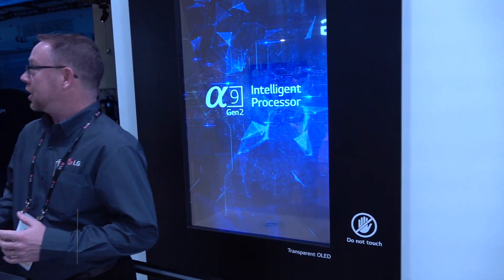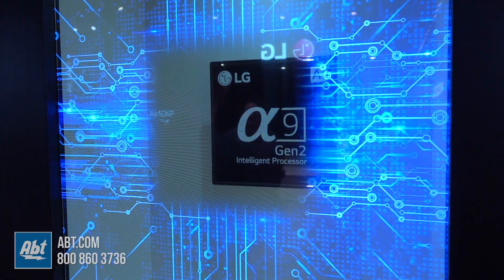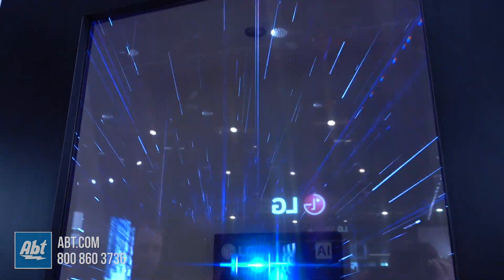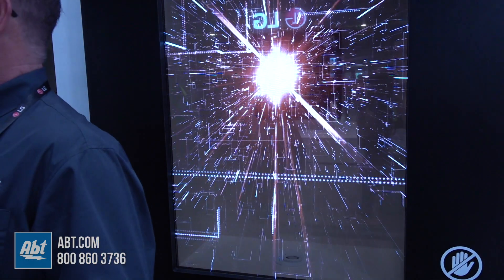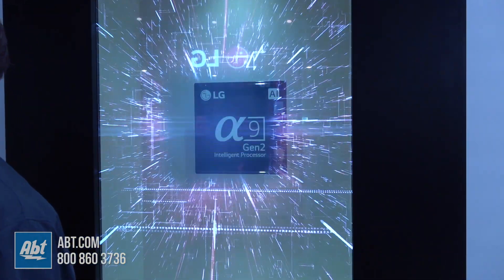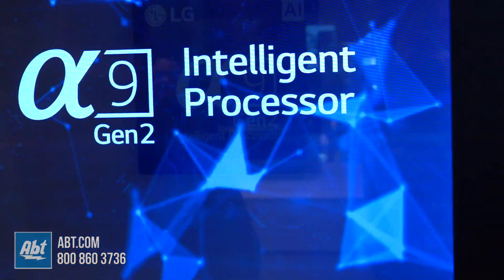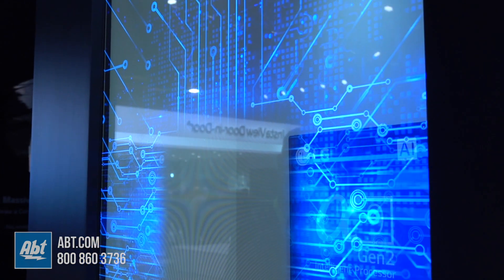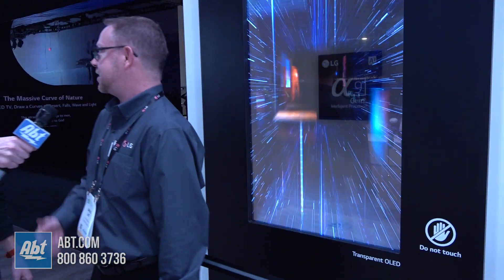CES 2019 - LG Transparent OLED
In this video, take a closer look at LG's transparent OLED monitor.